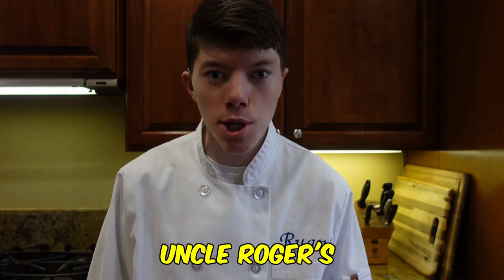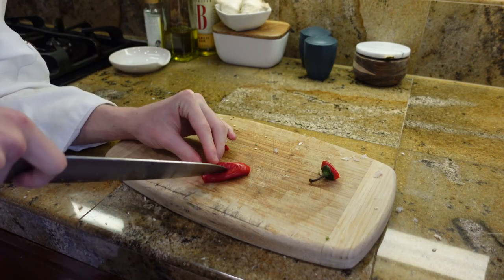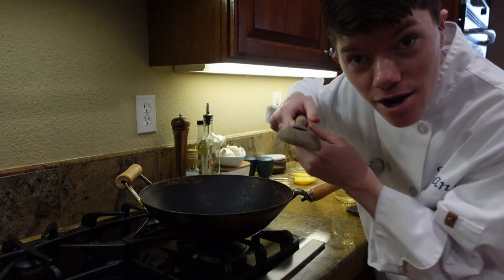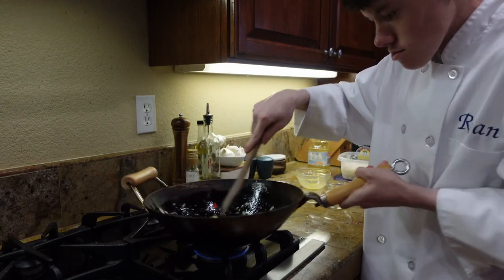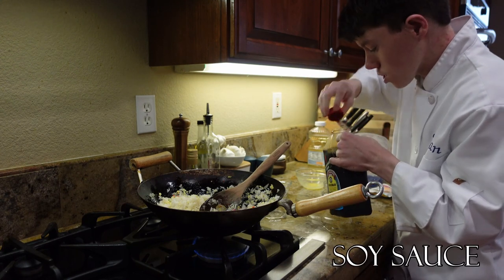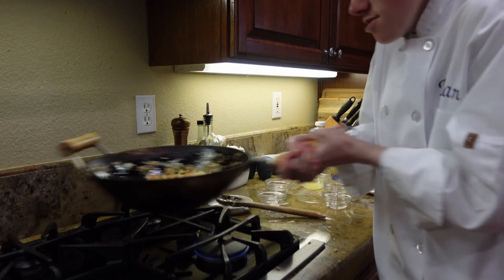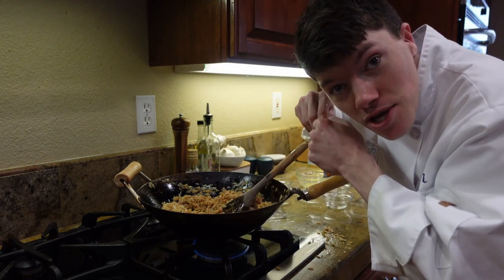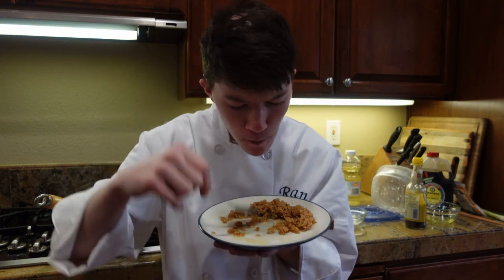Uncle Roger's Egg Fried Rice Recipe is SO GOOD! (500 Subscriber Special)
Today, I’m going to be making the famous Uncle Rodger's Egg Fried Rice. Watch to learn how to perfect egg fried rice and don’t forget to turn on your notifications!